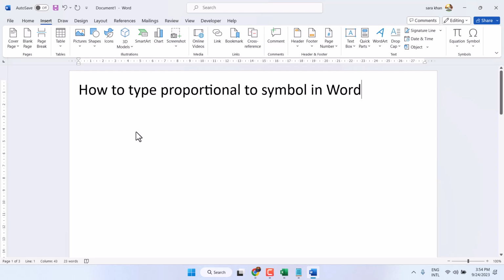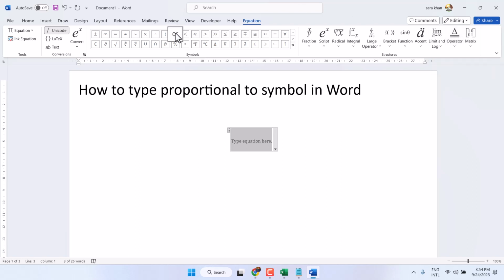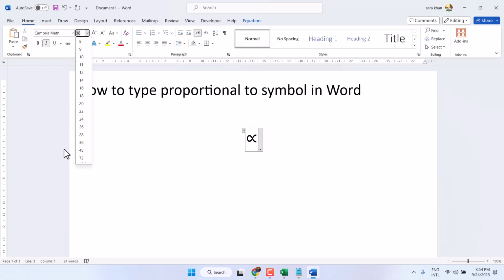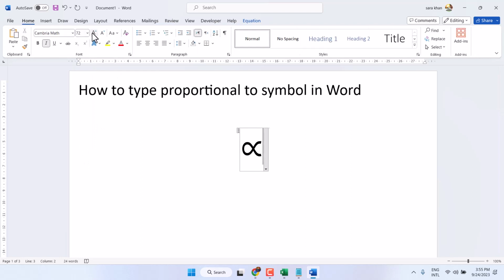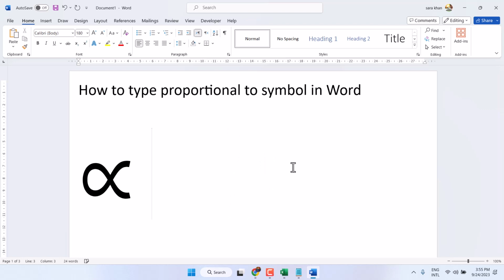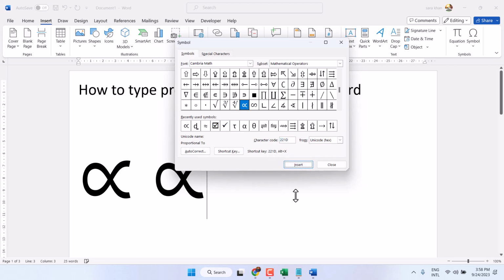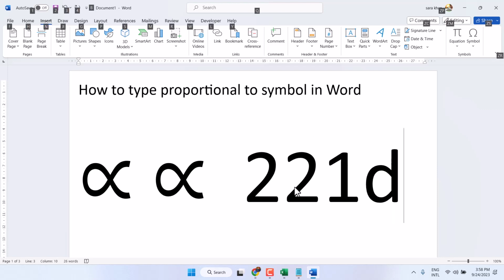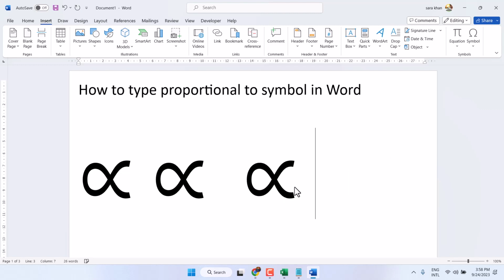How to type proportional to symbol in Word | Type Proportional To symbol (∝) on Windows and Mac?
How to type proportional to symbol in Word